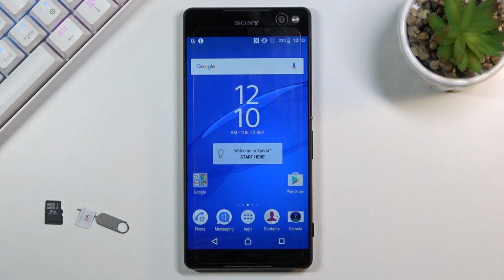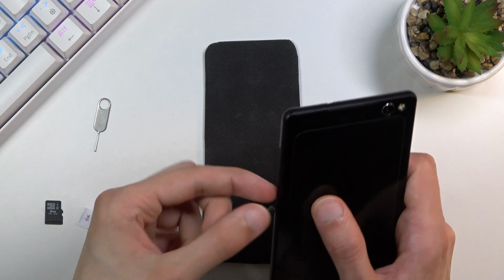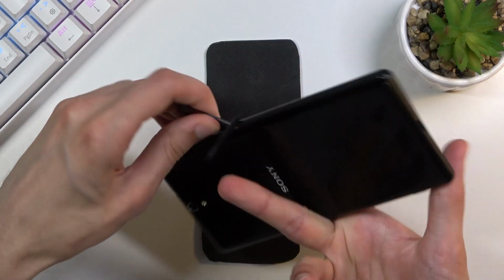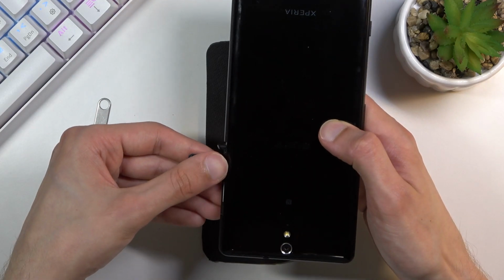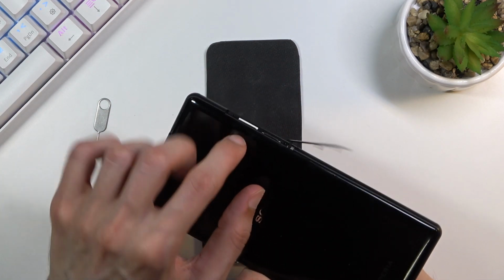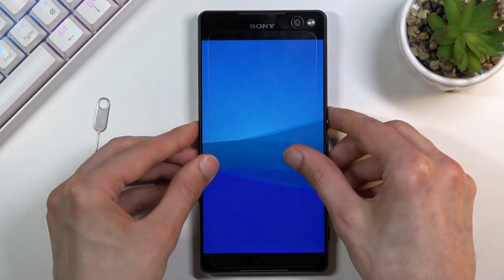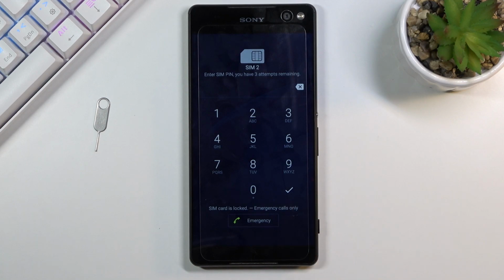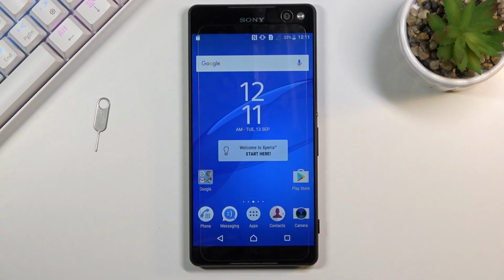How to Insert SIM & SD Cards in SONY Xperia C5 Ultra – SIM & Memory Card Installation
Learn more info about SONY Xperia C5 Ultra:
Are you looking for a way to activate network connection and extend the storage of the SONY Xperia C5 Ultra? Interested in how to install SIM and memory card in SONY Xperia C5 Ultra? We would like to present the video guide, where we show you how to successfully accomplish the installation of SIM and SD cards in the SONY Xperia C5 Ultra. If you want to start using a network connection and external storage in your Sony smartphone, follow the attached instructions and learn how to put nano SIM and micro SD cards in SONY Xperia C5 Ultra. Let’s use the presented video and find a slot for both cards to install them in SONY Xperia C5 Ultra successfully. Visit our HardReset.info YT channel and discover many useful tutorials for SONY Xperia C5 Ultra.

How to use SIM and SD cards in SONY Xperia C5 Ultra? How to insert SIM and SD cards in SONY Xperia C5 Ultra? How to install nano SIM and micro SD in SONY Xperia C5 Ultra? Where to find nano SIM and micro SD slots in SONY Xperia C5 Ultra? How to activate network services in SONY Xperia C5 Ultra? How to extend the storage of the SONY Xperia C5 Ultra?